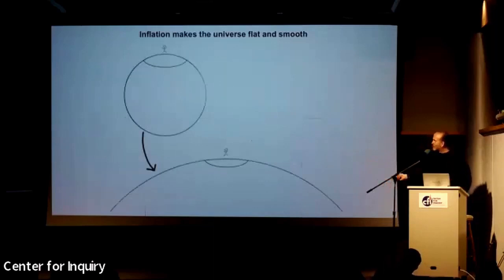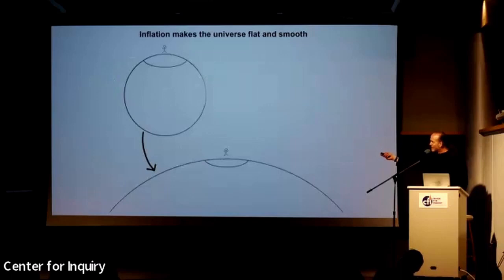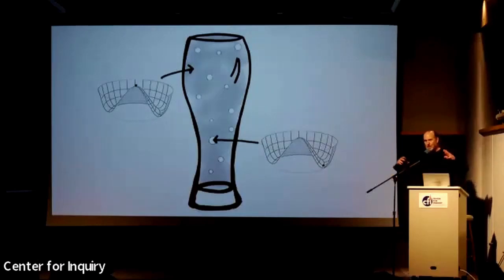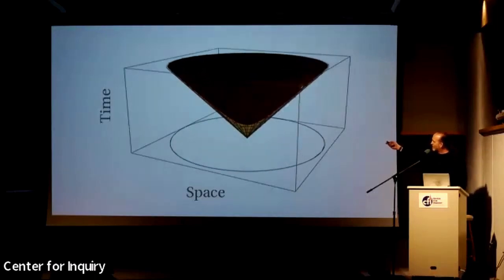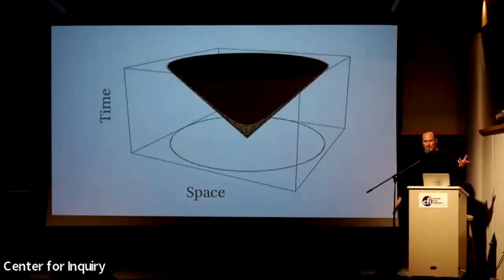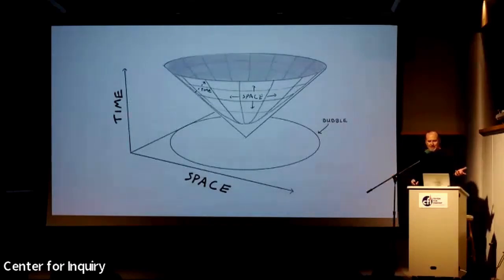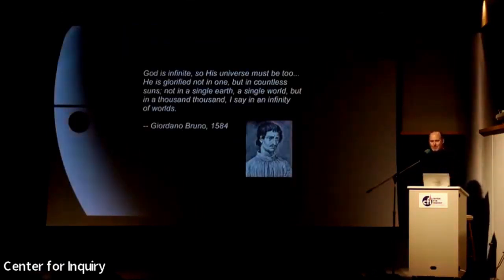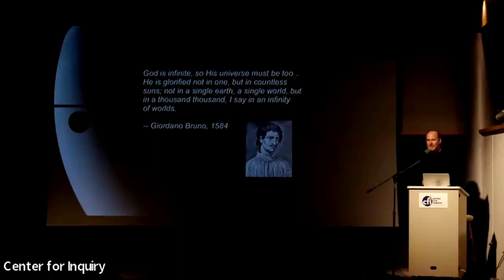Cosmic Inflation and the Beginning of the Universe with Will Kinney 4 of 4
CFI provides speakers and thinkers the chance to speak and audiences the chance to learn.

In the beginning, was the Big Bang: an unimaginably hot fire almost fourteen billion years ago in which the first elements were forged. The physical theory of the hot nascent universe -- the Big Bang -- was one of the most consequential developments in twentieth-century science. And yet it leaves many questions unanswered: Why is the universe so big? Why is it so old? What is the origin of structure in the cosmos? Physicist Will Kinney explains a more recent theory that may hold the answers to these questions and sheds light on the ultimate origins of the universe: cosmic inflation.

Will Kinney is a professor in the Department of Physics at the University at Buffalo, SUNY, where he has been on faculty since 2003. Dr. Kinney received his Bachelor of Arts from Princeton University and Ph.D. from the University of Colorado, Boulder. He has worked as a research associate at Fermi National Accelerator Laboratory, the University of Florida, and Columbia University, and held visiting positions at Yale University, Perimeter Institute for Theoretical Physics, Harish Chandra Research Institute, Allahabad, the University of Chicago, the University of Valencia, Indian Institute of Technology Madras, and Stockholm University. Dr. Kinney's research focuses on the physics of the very early universe, including inflationary cosmology, the Cosmic Microwave Background, Dark Matter, and Dark Energy. He has authored more than seventy published research articles and received the SUNY Chancellor's award for excellence in teaching in 2014. Kinney is author of the popular book, An Infinity of Worlds available from MIT Press.